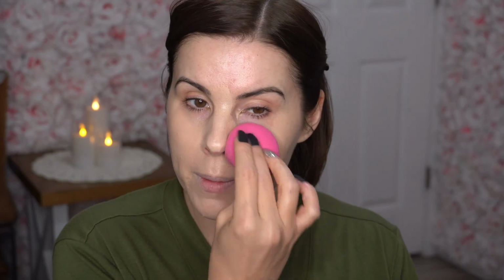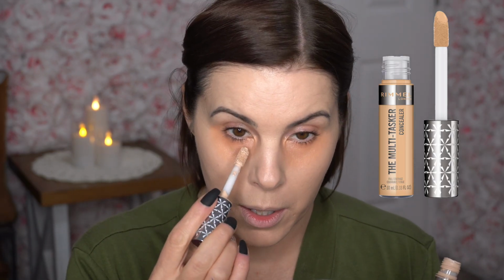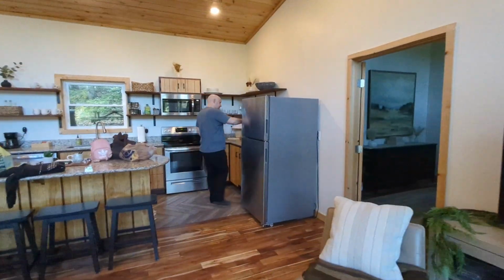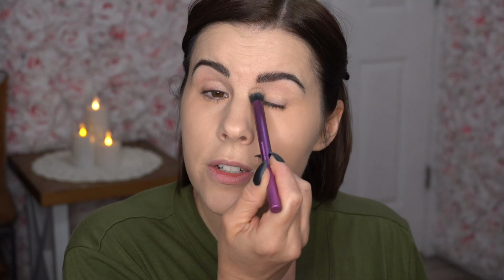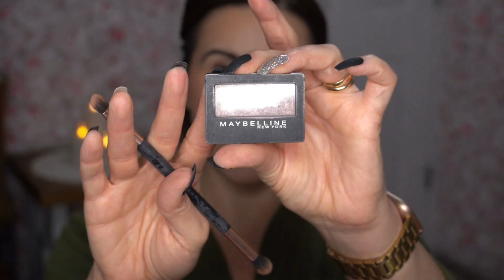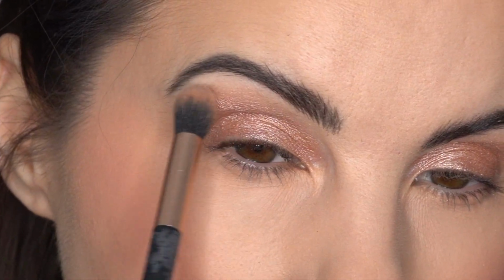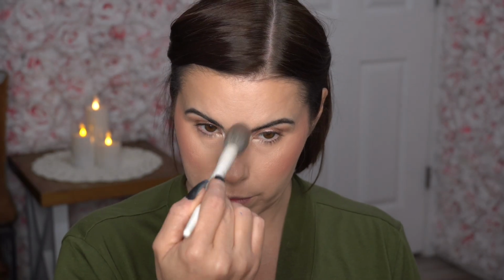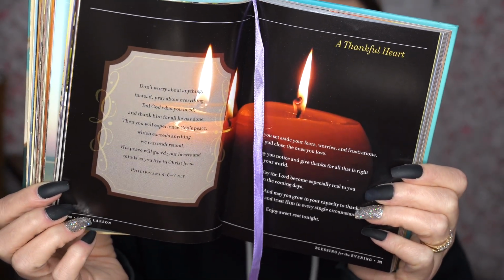Go-to Everyday Makeup Essentials that's in My Travel Bag!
Get ready with me as I share my go-to everyday makeup look that lasts ALL DAY—perfect for busy days or outdoor adventures! In today’s video, I’ll walk you through an easy, affordable makeup routine featuring my some of my favorite drugstore beauty products that keep me put together from morning to night. Plus, I’ll chat about my recent trip to Red River Gorge, so follow along for a cozy, fun get ready with me!

- - Devotional Book

*** Here’s everything I used for this quick and long-lasting makeup look ***
- Rimmel Lasting Finish Foundation - 50 & 200 mixed
- Wet n Wild Makeup Sponge
- L.A. Colors Conceal Correct - Peach
- Profusion dual ended shadow brush - Came in a profusion eyeshadow palette
- Rimmel Lasting Finish Multitasker Concealer - Light 030
- e.l.f. Flat Top Powder Brush
- L'Oreal Infallible Blur-fection Longwear Loose Setting Powder - Brightening Light Pink
- Maybelline Build-A-Brow 2-In-1 Brow Pen and Sealing Gel - Black Brown
- Milani Eyeshadow Primer
- Wet n Wild Coloricon Blush - Mellow Wine
- Morphe M241 Angled Powder Bronzer Brush
- L'Oreal Infallible 24H Fresh Wear Foundation In A Powder - 140 Golden Beige
- Sigma F30 Large Powder Brush
- Maybelline single shadow - Nude Glow
- Wet n Wild Coloricon Eyeshadow Palette - Walking on Eggshells
- e.l.f. Defining Eye Brush - Comes in this set
- Smashbox X BECCA Shimmering Skin Perfector Pressed Highlighter - Opal
- Morphe M164 Small Pointed Powder Brush
- Skindinavia The Makeup Finishing Spray, Bridal Makeup Setting Spray
- Maybelline Lash Sensational Mascara - Blackest Black
- DIOR Addict Lip Glow Lip Balm - 020 Mahogany

This makeup routine is ideal for any season—whether you’re heading out for a hike, tackling a busy workday, or just looking for a simple yet polished look.

CHAPTERS:
00:00 - Get Ready with Me & Red River Gorge Trip Recap
00:51 - Foundation Application Techniques
01:47 - Under Eye Concealer Tips
03:39 - Setting Powder for Flawless Finish
04:52 - Under Eye Setting Powder Application
06:08 - Eye Shadow Primer for Long-Lasting Looks
06:29 - Blush Application Techniques
07:14 - Bronzer for Natural Glow
08:04 - Eye Shadow Application Tips
11:07 - Highlighter for Radiant Skin
11:40 - Setting Spray to Lock on Makeup
13:03 - Devotional Reflection
14:52 - Outro and Final Thoughts